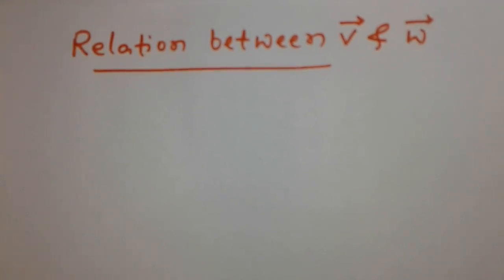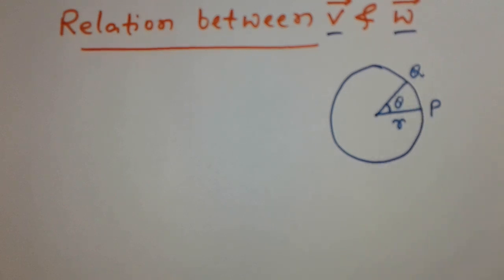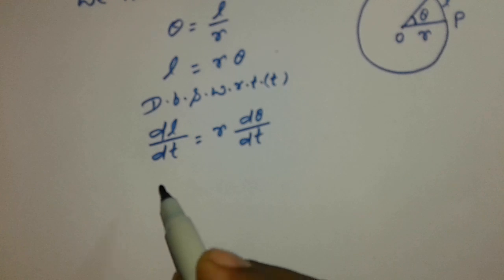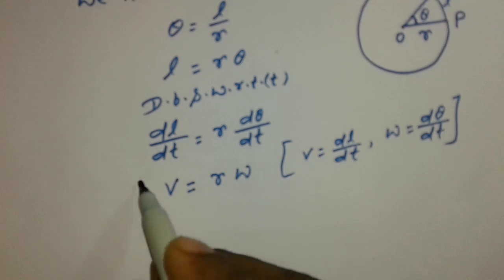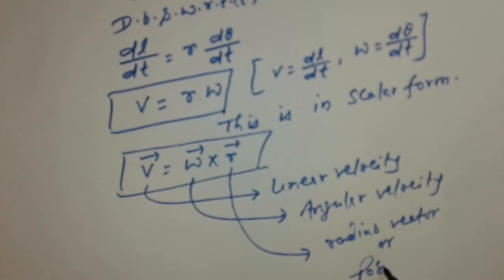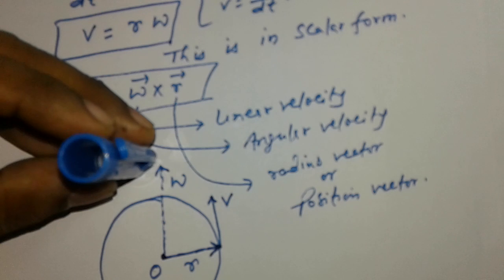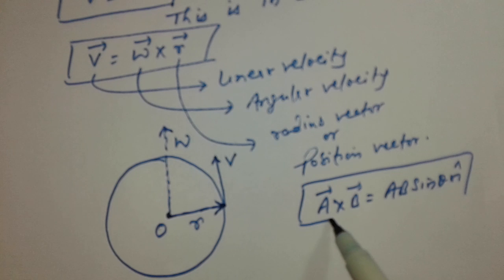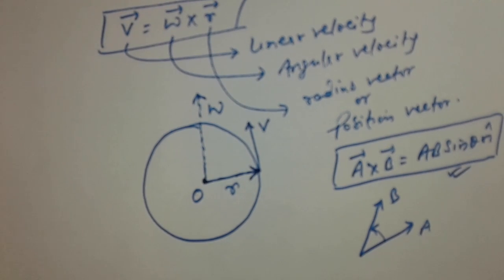relation between linear velocity and angular velocity for class 11 you tube video